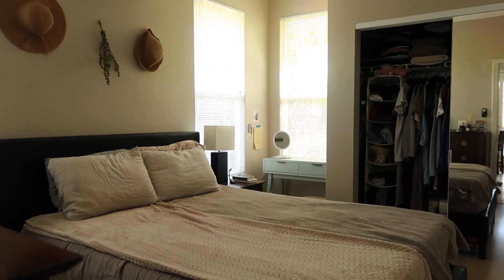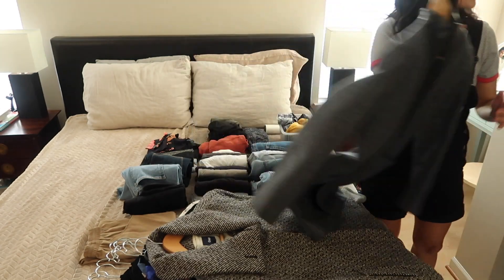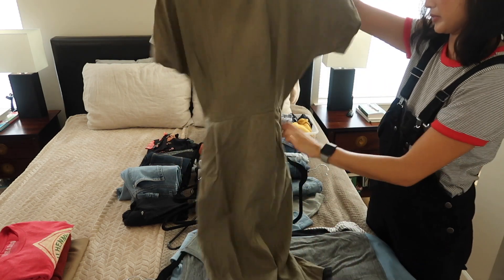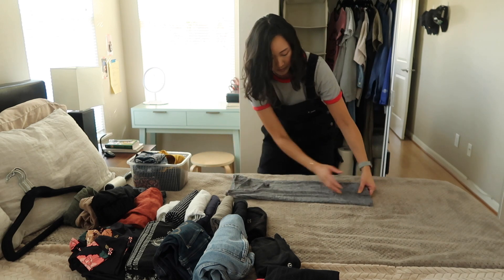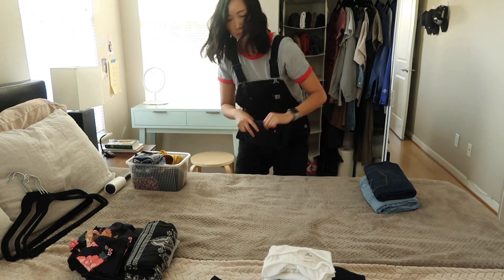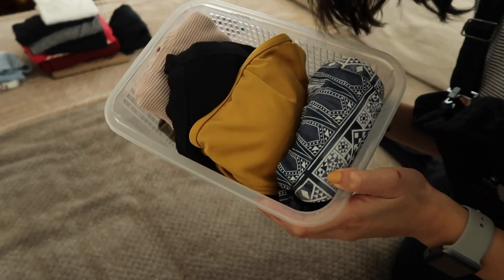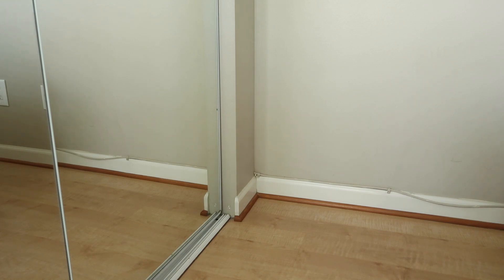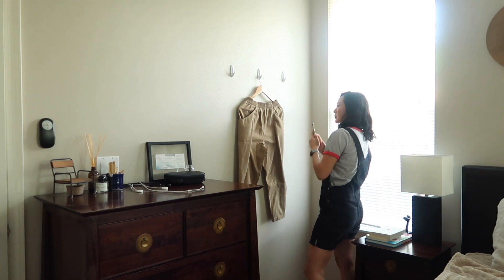decluttering my clothes + shoes | Jenn Rogers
First time decluttering the larger bulk of my clothes since leaving Korea in 2017.

Things I learned about myself in the process:
I have more secondhand clothes than I thought, and I love them
Half of my current wardrobe is from Chrissstttiiine, haha
Comfort and warmth are of utmost importance to me
I live and dress for Costco

- ABOUT ME -

Hi, I'm Jenn! Korean-American from New York, currently living on Maui, Hawaii. After living together in Seoul for the last 7 years, my husband Brandon and I moved to Maui in April 2018.

EQUIPMENT

MUSIC